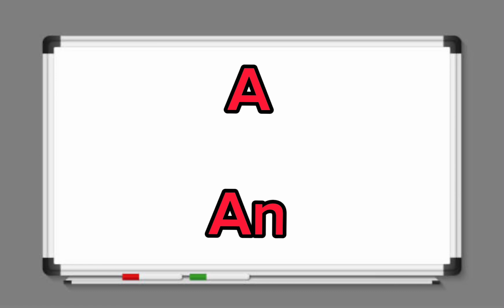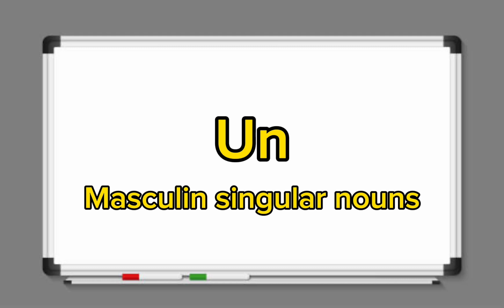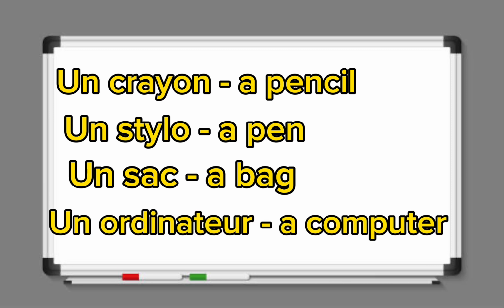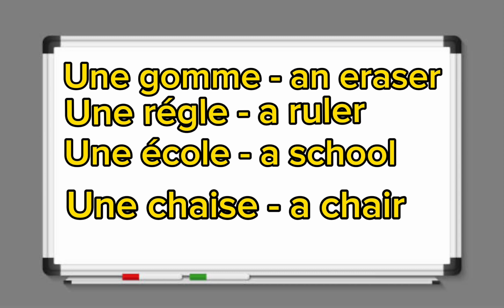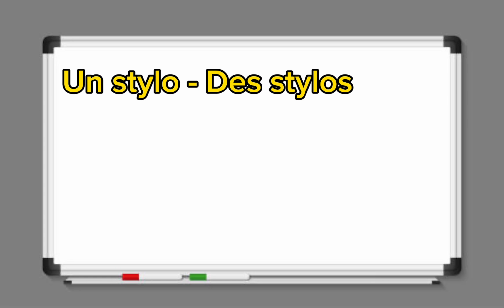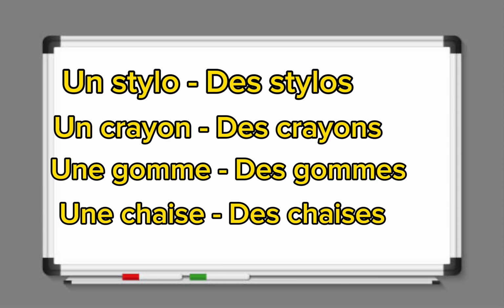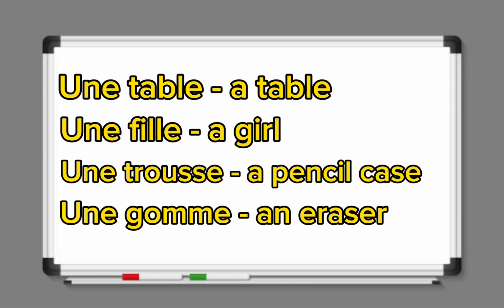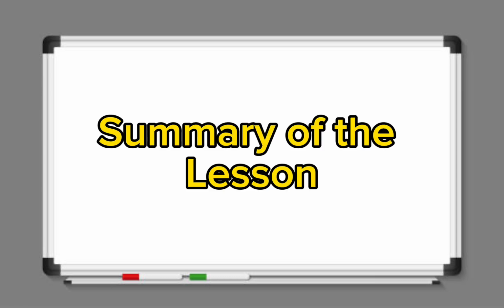Les articles indéfinis un,une,des (indefinite articles)​⁠ - Learn French with Noor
Les articles indéfinis un,une,des (Indefinite articles)